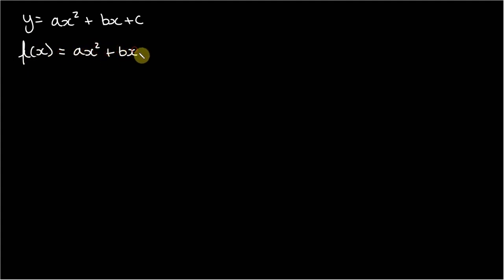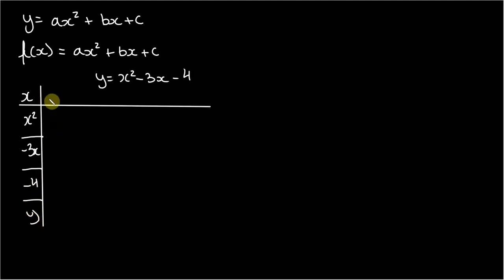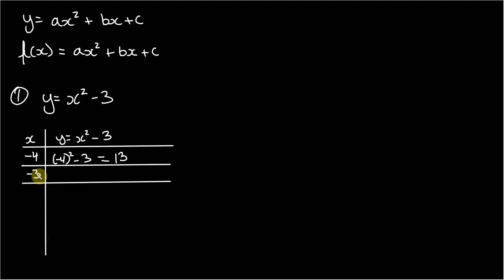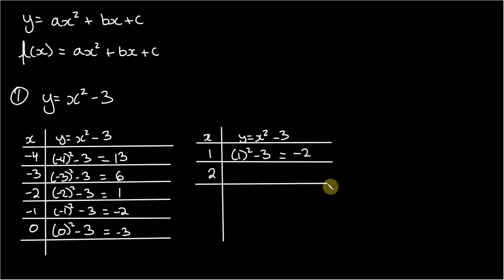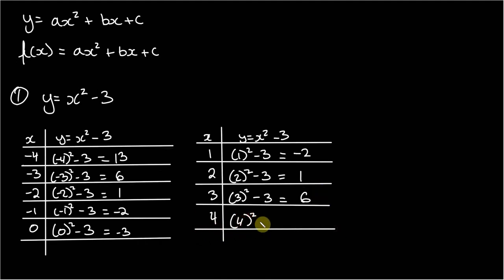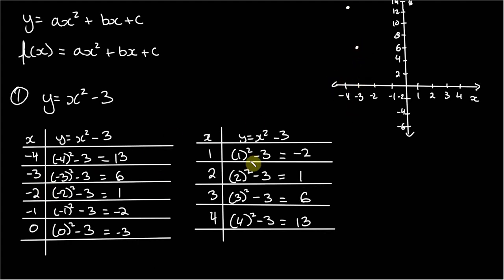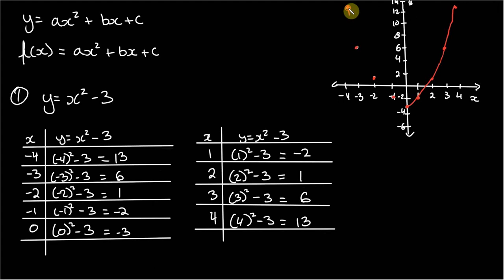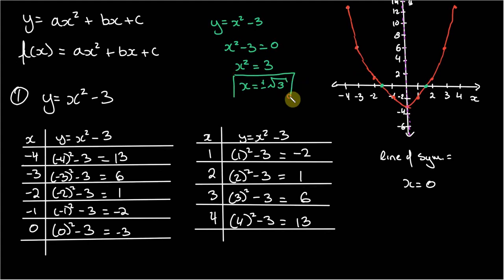Graphs of Quadratic Functions (1)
A basic introduction on how to plot the graphs of quadratic equations.